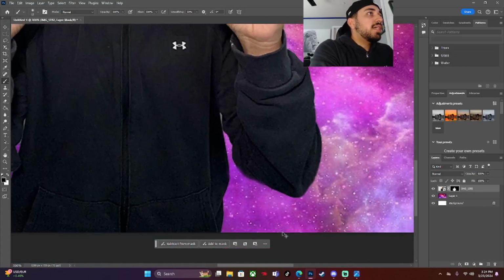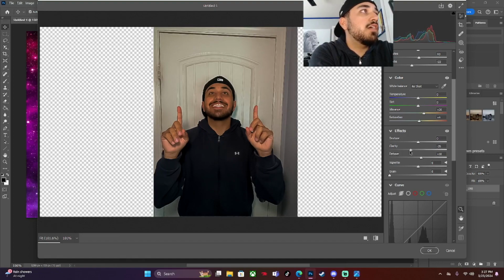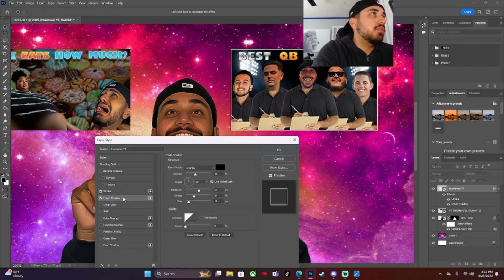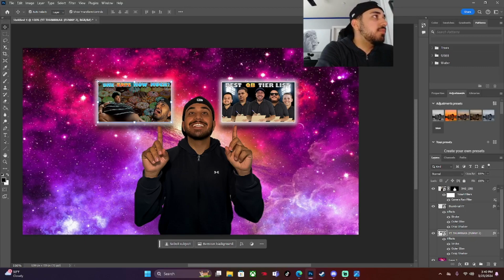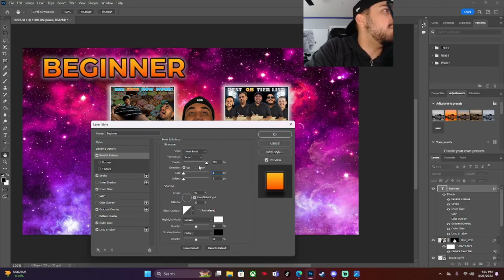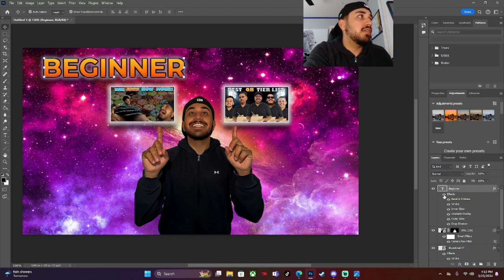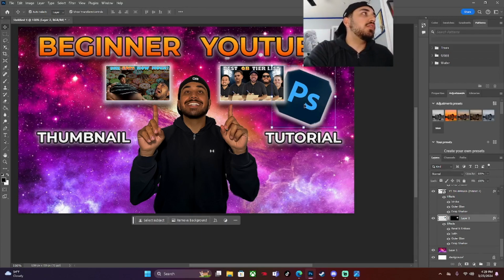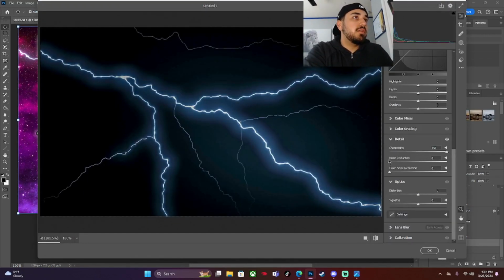Beginner YouTube Thumbnail Tutorial (ADOBE PHOTOSHP)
In this video I show you guys a step-by-step process for creating eye-catching thumbnails using Adobe Photoshop. Whether you are a content creator, a vlogger, or just getting started, this tutorial will help you gain some skills to make your thumbnails stand out.

I also want to say thank you to everyone who shows love to my YouTube channel it means the world to me!